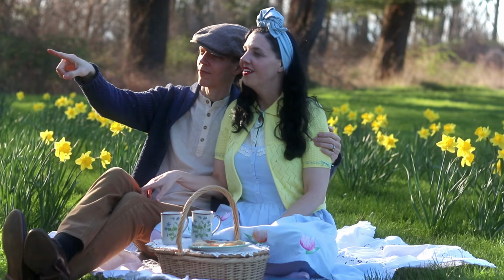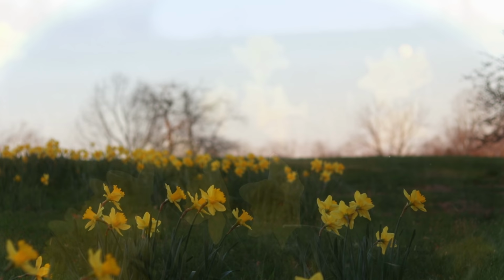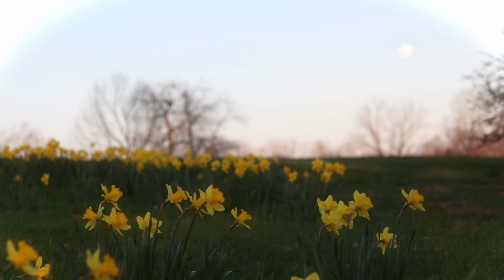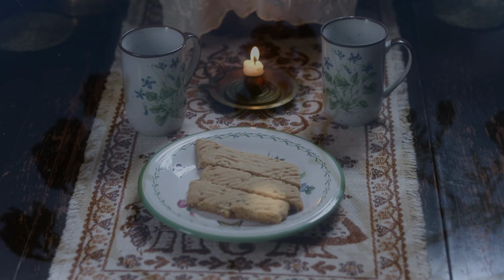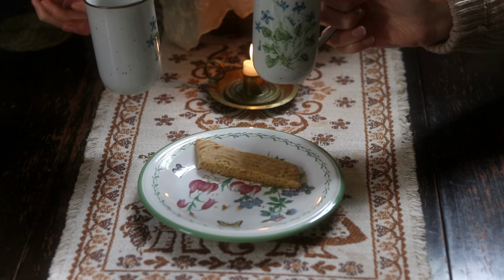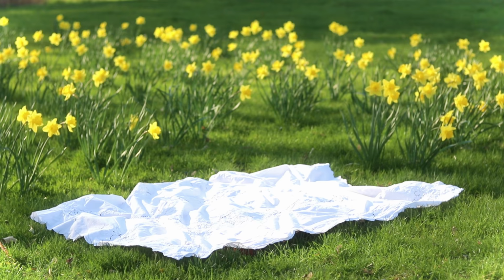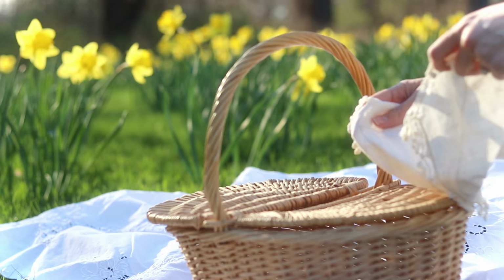A Calm Cottage Weekend🌿Peaceful Cottagecore🌷 Slow Living Spring Vlog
Dear friends, we invite you to share our peaceful moments of our April weekends at Cobweb Cottage in this cottagecore slow living vlog. Spring has sprung here in the Sleepy Hollow countryside and with it comes an abundance of new life and opportunities for mindful moments that might otherwise go unseen if we don't slow down and look for them. So wherever you are right now why don't you take the opportunity to slow down, pour yourself a cup of tea, and relax with us at the cottage. 🏡🌿 Bye For Now, -Lindsay & Jonas

P.S. For transparency, we didn't film the entire video in one weekend because then we wouldn't be able to relax much at all with the camera on most of the time; but this is very much in fact how we spend most weekends when the camera is off ✨

{CHAPTERS}
0:00-0:59 🏡 A Calm Cottage Weekend
1:00-3:08 🕊️ Friday // Linens & Lavender
3:09-5:12 🌷 Saturday Morning // Spring Flowers
5:13-6:51 🥬 Lunch-time
6:52-8:19 🍋 Baking
8:20-10:40 🧺 Tea Party Picnic
10:41-11:42 🌧️Sunday // April Showers
11:43-13:37🕯️Fika-time, Reading, + Sketching

{FAQ}
★About: We are slow living storytellers that embrace a vintage fairytale lifestyle and live next to a cemetery in a cozy cottage in the Sleepy Hollow countryside of NY. Lindsay is a stylist from CA and Jonas is an artist from Sweden.

Calm Cottage Weekend🌿Peaceful Cottagecore🌷 Slow Living Spring Vlog